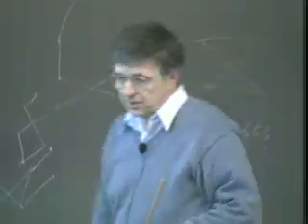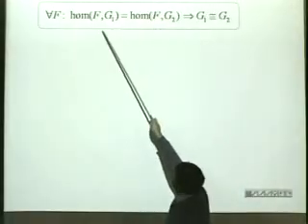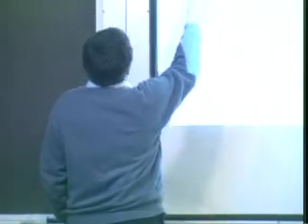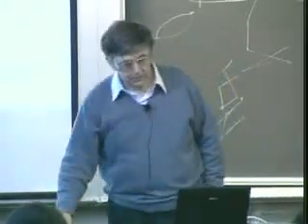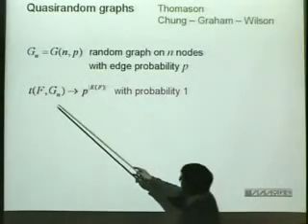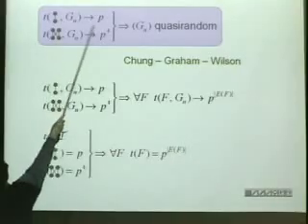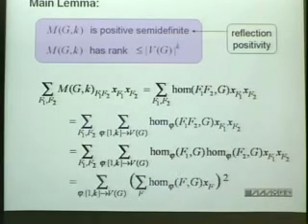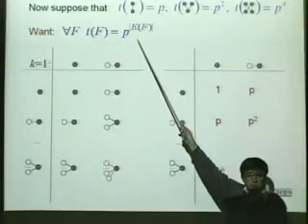The Godfather of Combinatorics: A 2003 Lecture by Abel Prize Winner Laszlo Lovasz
An archival lecture from one of the most influential mathematicians of our time, delivered in November, 2003. This video features Professor Laszlo Lovasz, a winner of the Abel Prize, presenting "Lecture 1: Graph homomorphisms, statistical physics and quasirandom graphs".

This lecture introduces his groundbreaking work on the theory of graph limits, exploring the deep connections between graph homomorphisms, models from statistical physics, and the properties of quasirandom graphs. This work provides a new way to understand the structure of very large networks and is an essential resource for researchers in combinatorics, graph theory, and computer science.

From the "2000s Frontline" archive, we are proud to present this foundational lecture from a master of the field.